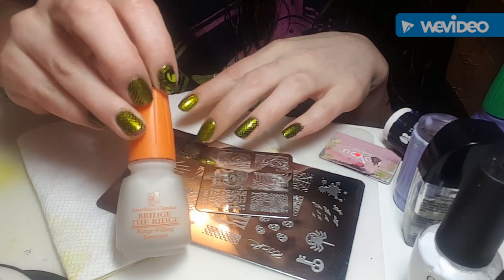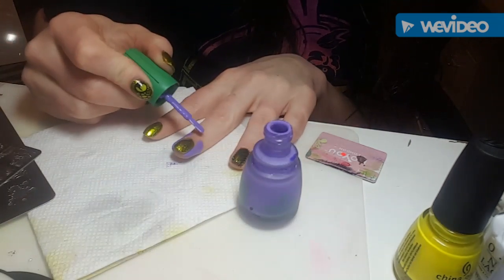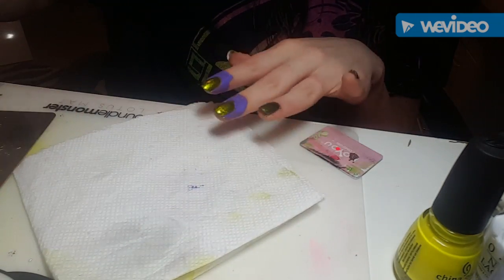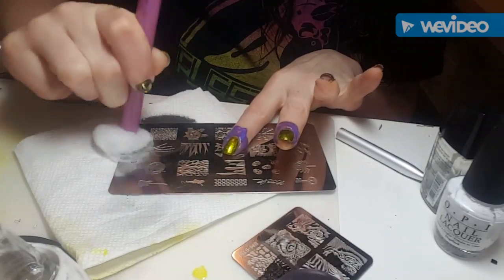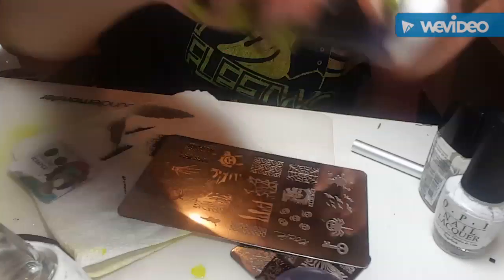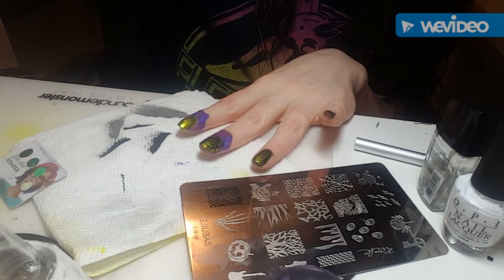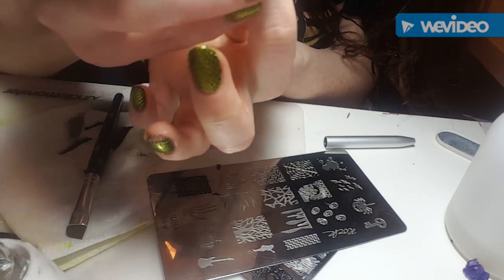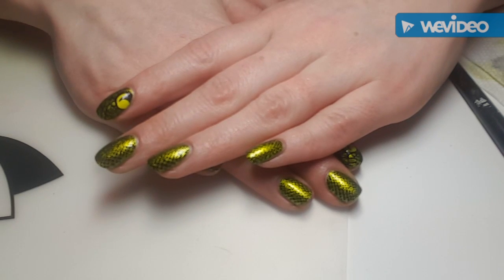Creepy Snake Stamping with a Clear Jelly Stamper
This is my last mani for my May challenge and I'm very excited to start the June challenge!